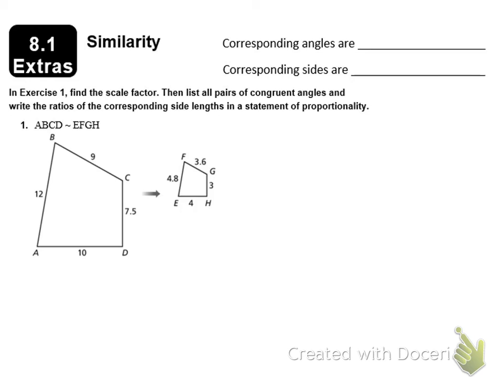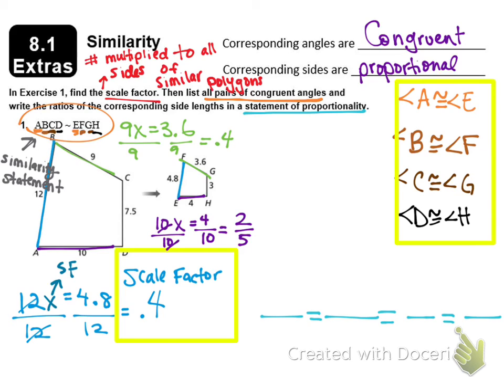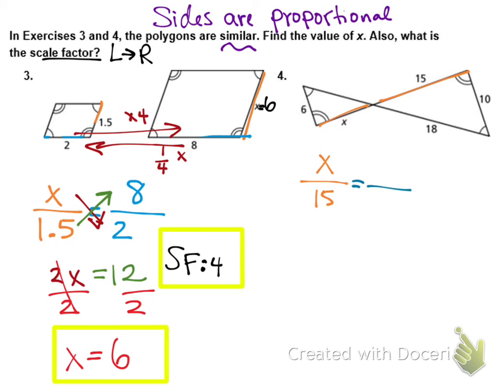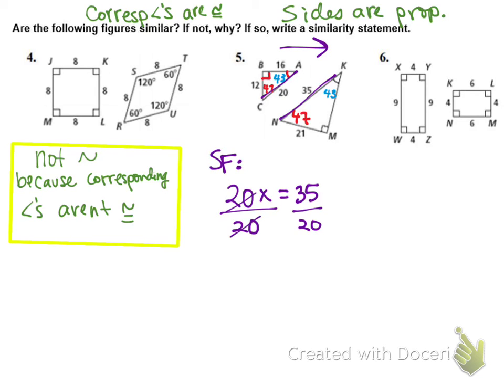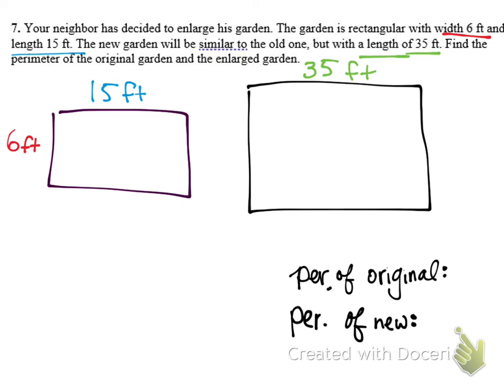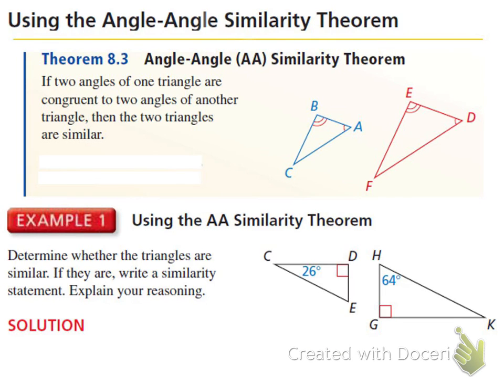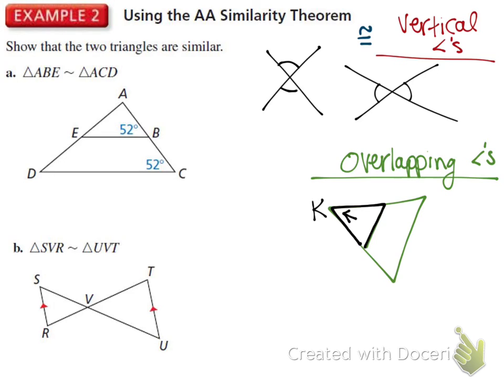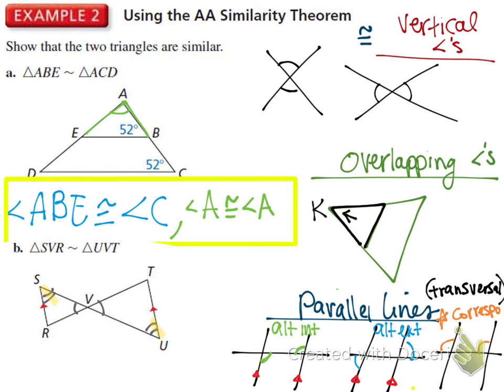8.2 Similar Triangles by AA